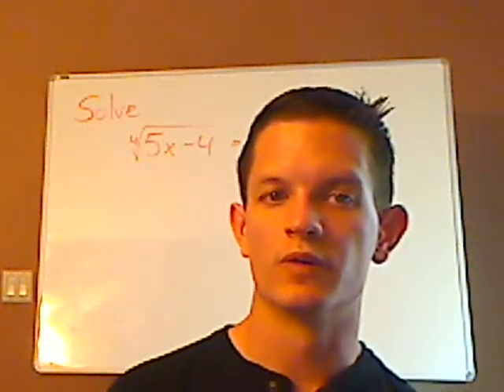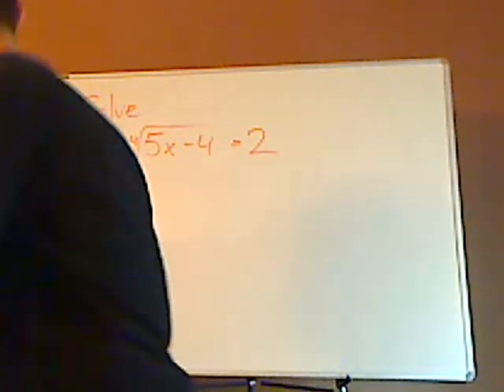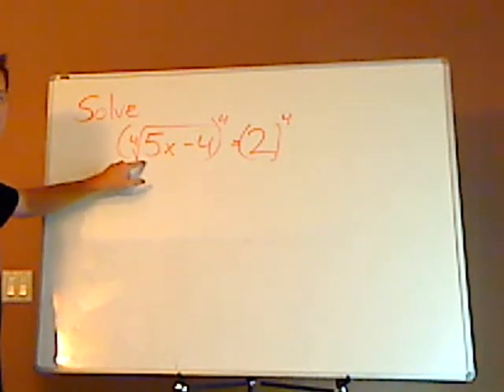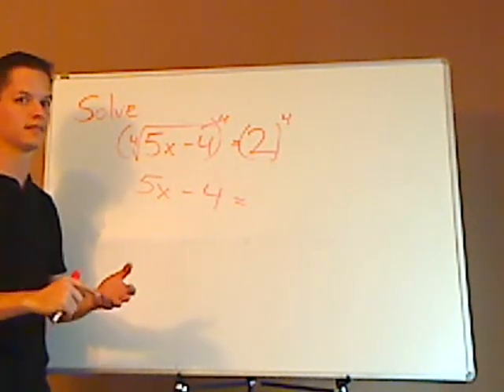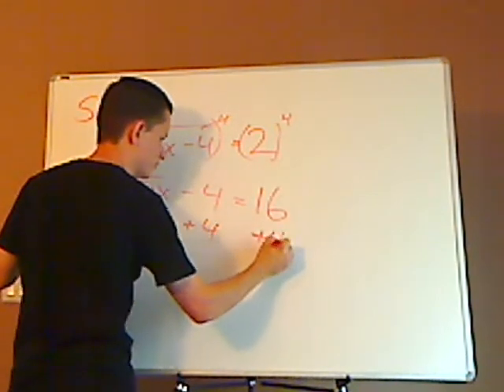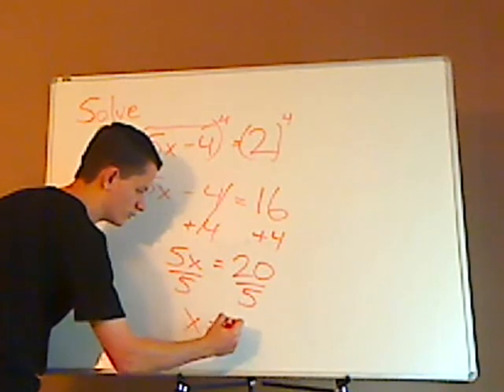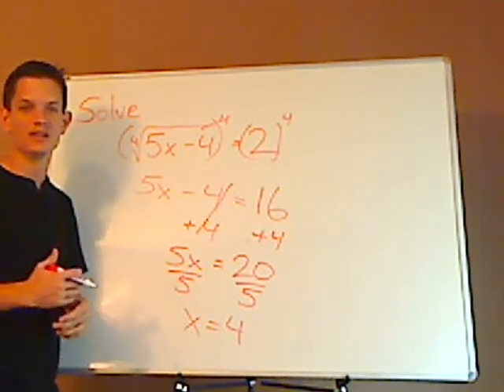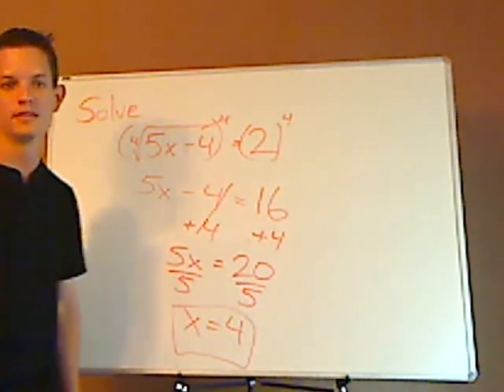algebra - radical equation - example 2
An example of a radical equation with a different root.